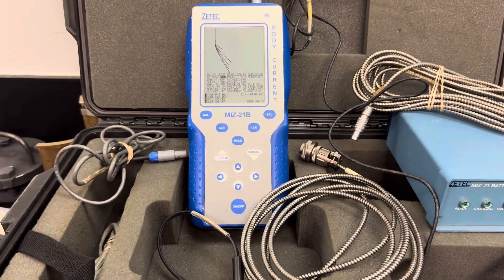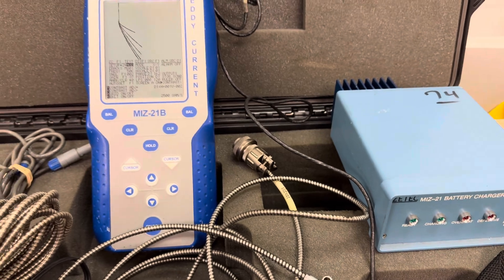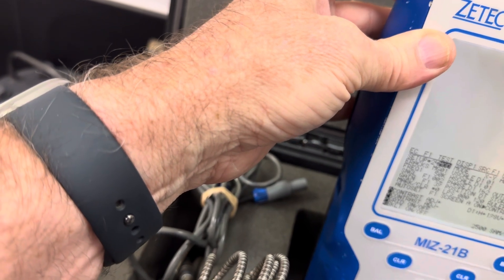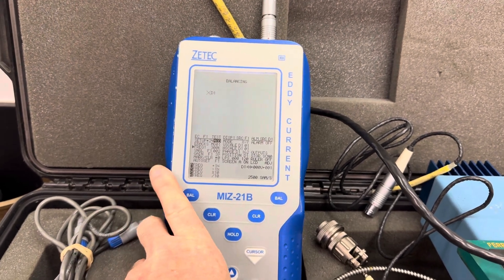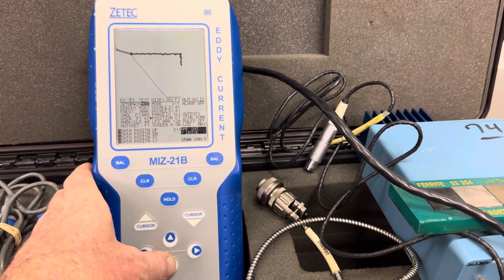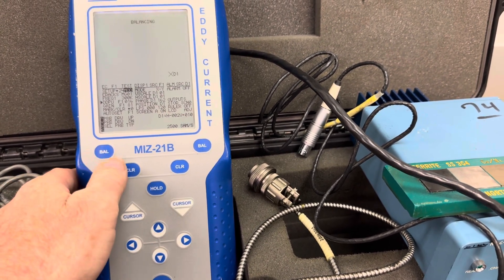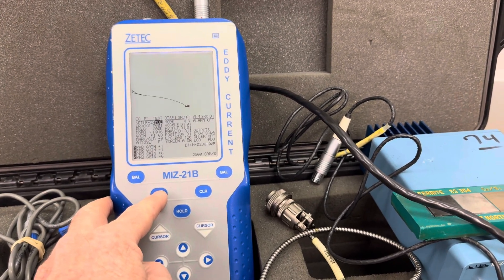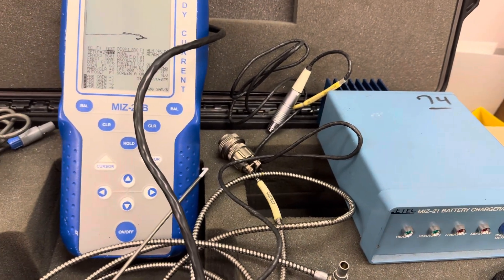Miz 21B set up for Nomogroup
Welcome to Miz 21B set up for Nomogroup
Step-by-step setup of the Miz-21B Eddy Current Instrument for inspection with Nomogroup equipment. This video demonstrates the proper configuration process, calibration, and essential settings to ensure accurate and reliable eddy current testing results. Ideal for technicians, inspectors, and NDT professionals working with advanced flaw detection systems.